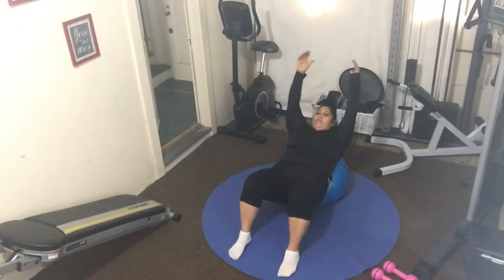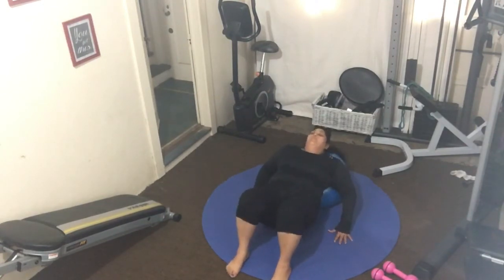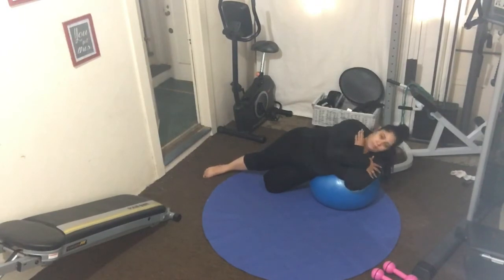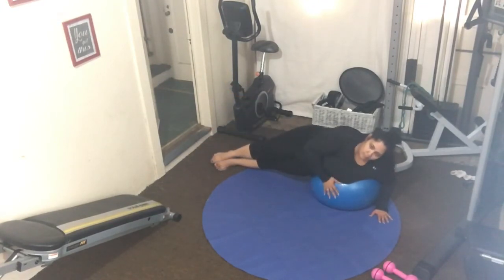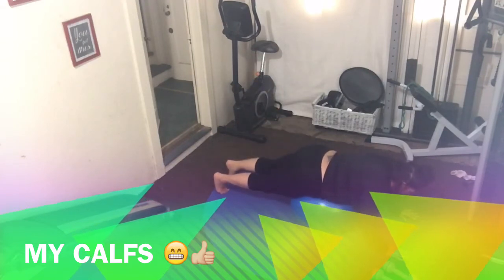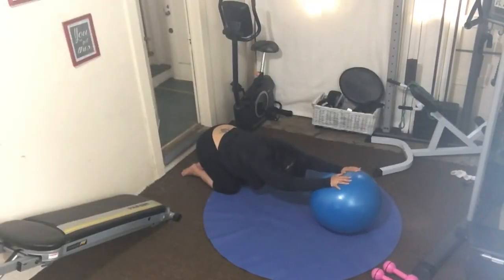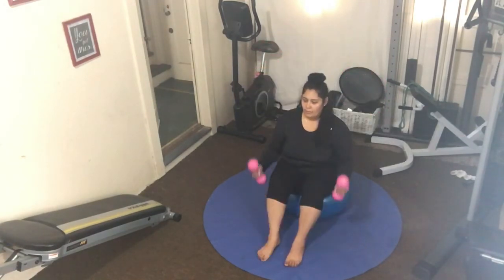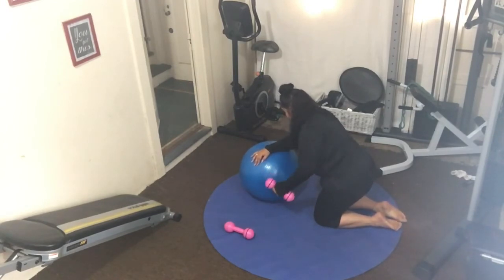Plus Size Fitness - Stability Ball and Yoga with Leslie Sansone.